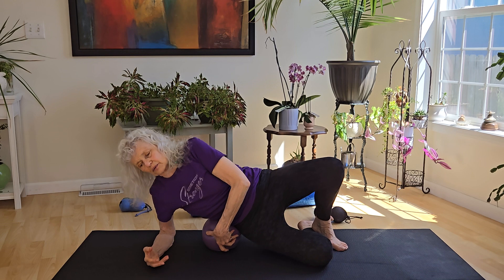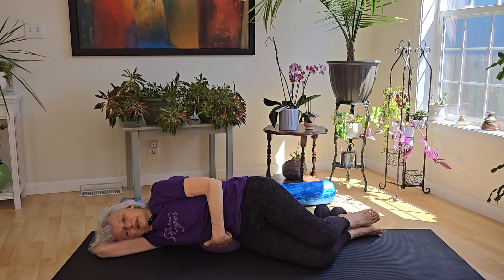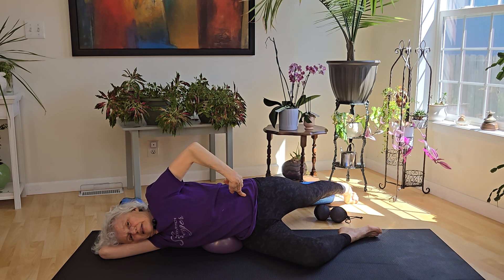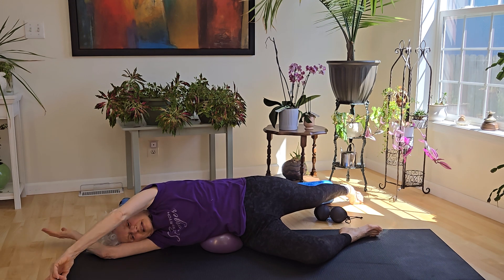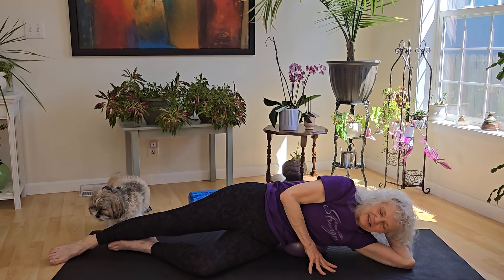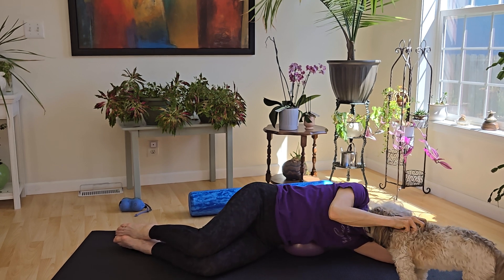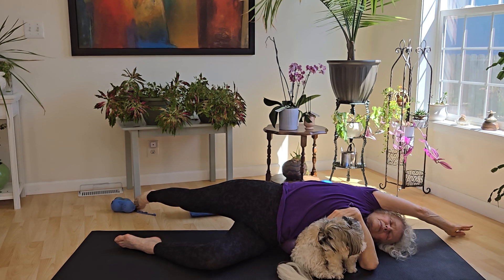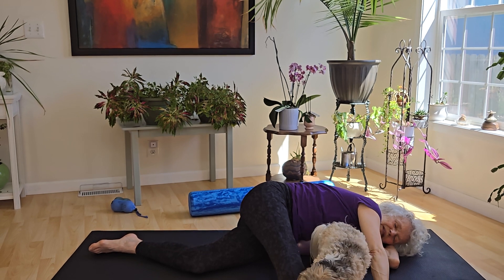The Hip Flexor Stretch Exercise: You Need To Do This!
RiversZen.com offers simple, effective fitness and wellness solutions designed to help you move better, feel better, and live agelessly. Through resistance stretching, yoga, Qigong, and mindfulness practices, we empower you to build strength, flexibility, and inner peace. Our programs are perfect for all ages and fitness levels, helping you avoid pain, reduce stiffness, and thrive every day. @RiversZen

Welcome to the RiversZen YouTube Channel, where we're creating a new game of aging-one of growth, vitality, and endless possibilities.

Our exclusive RiversZen system leads you on the path to a fit, healthy, and ageless existence.

Our philosophy is simple: Growing older is not designed to be spent living in pain or giving up all the things that you love to do.

We are not fans of big pharma or really complicated expertise; we just believe in the body's innate ability to heal itself.

From low-carb and carnivore diets to lower amounts of processed food and entirely new ways to supercharge your health and happiness, let's break free from the myths of aging and live life full of juice.

Don't forget to subscribe to our channel @RiversZen and like this video for inspiration and practical tips to empower you to move well, stay healthy, be happy, and live every single day with passion.